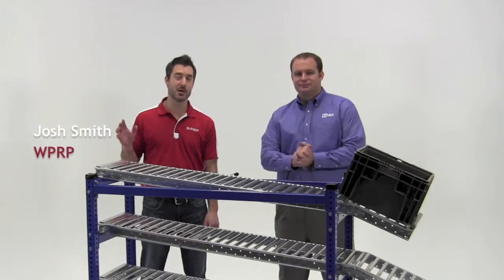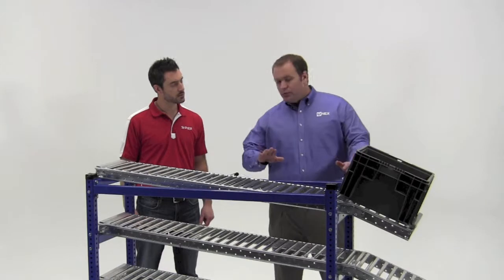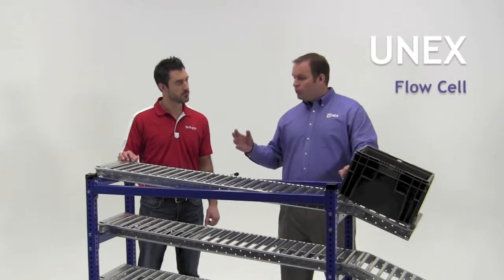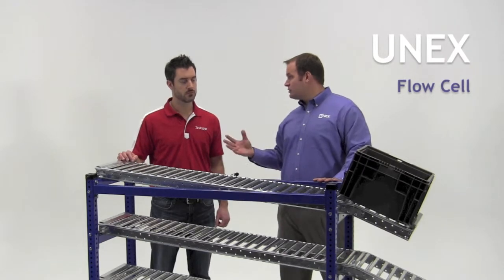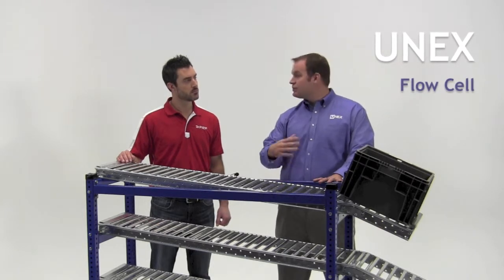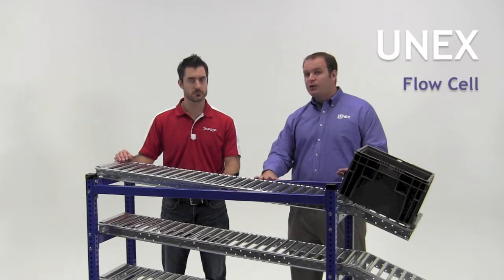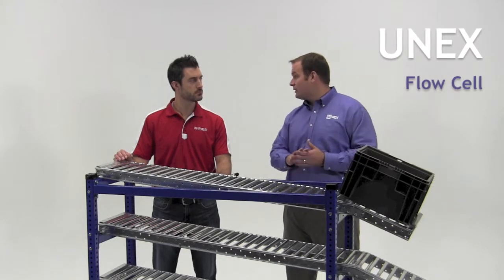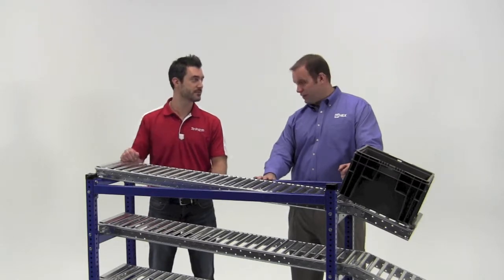Storage with UNEX Flow Cell - Would You Like Fries With That? - Episode 14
UNEX Flow Cell - WPRP's "Would You Like Fries With That" joins forces with UNEX Manufacturing featuring Brian Neuwirth.